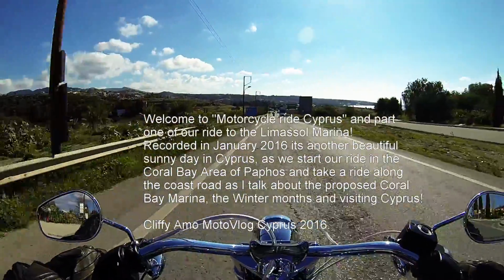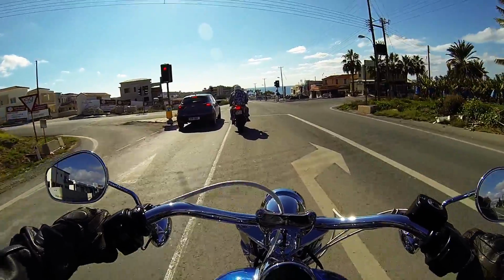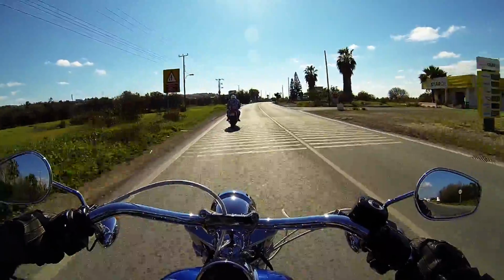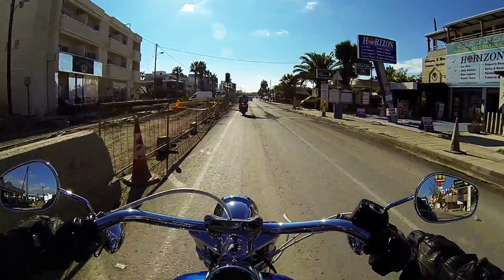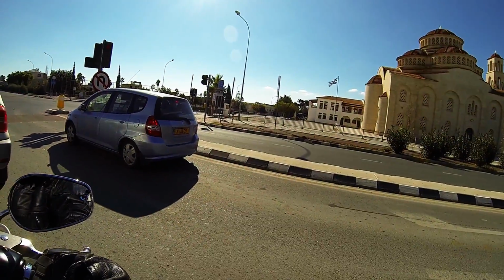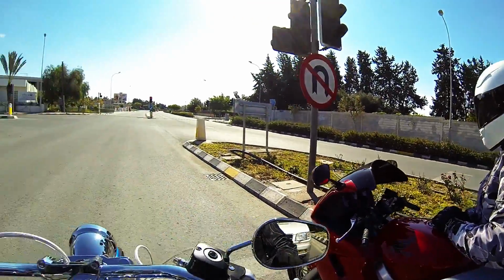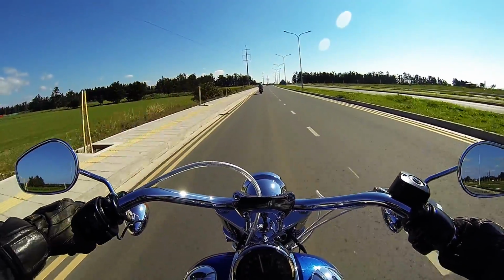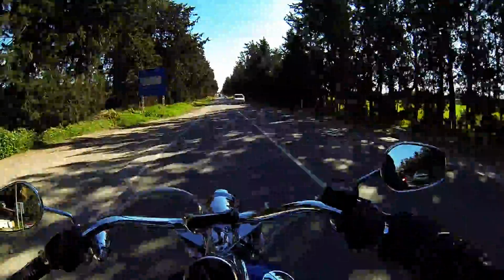Harley Davidson Motorcycle, ride to Limassol Marina, Cyprus, part one.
Welcome to "Motorcycle ride Cyprus" and part one of our ride to the new Limassol Marina in Limassol, Cyprus. We start in the Coral Bay area of Paphos as we ride past Potima Bay, the location for the proposed Paphos/Coral Bay Marina and travel down the Tomb Of the Kings road, originally recorded in January 2016, the road works are still under construction! Its another beautiful sunny winters day and the temperatures at around 18C are ideal for a motorcycle ride.